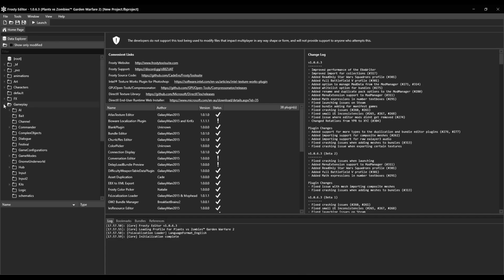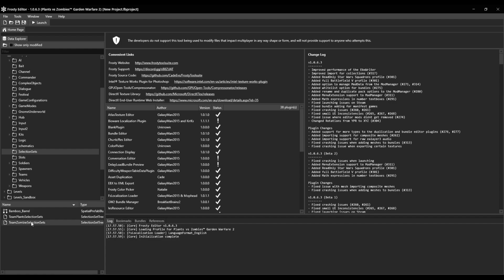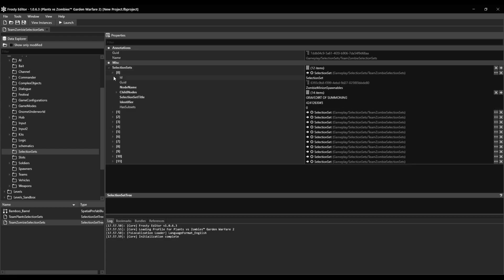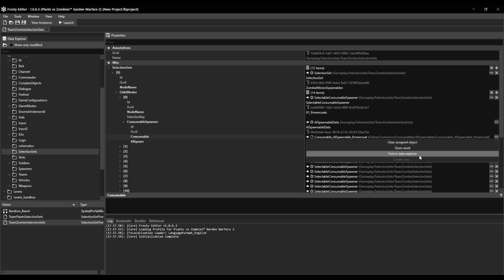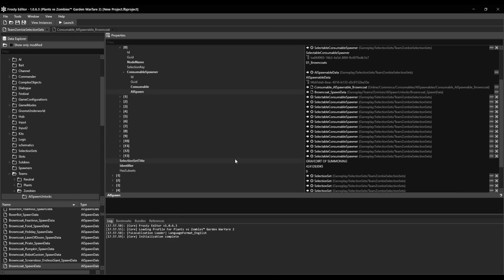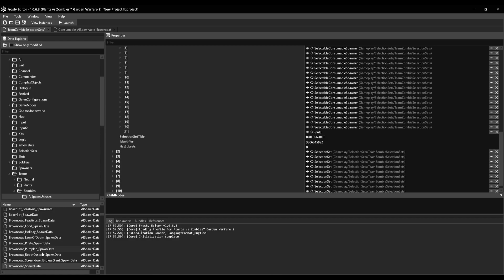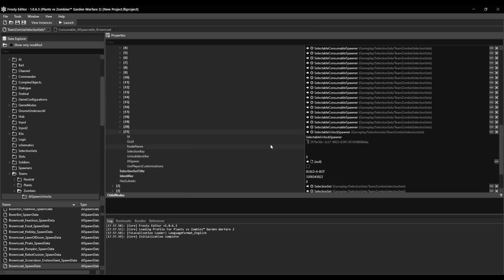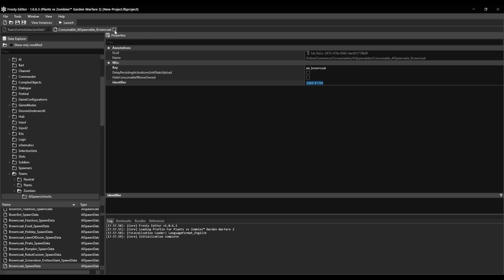How to add moving consumables into pots and bots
Pvz